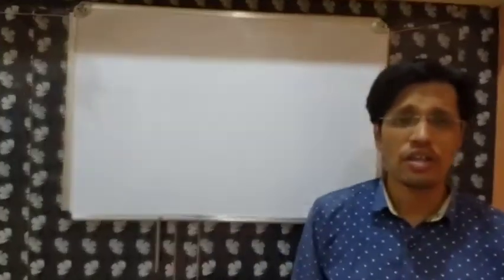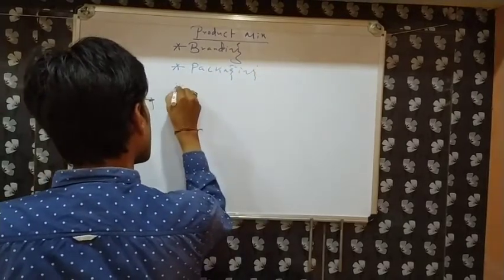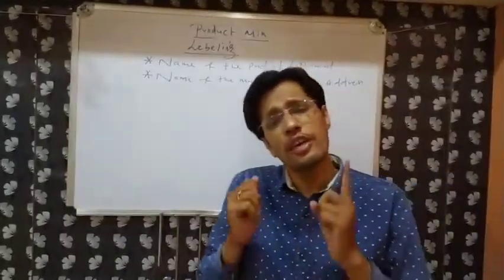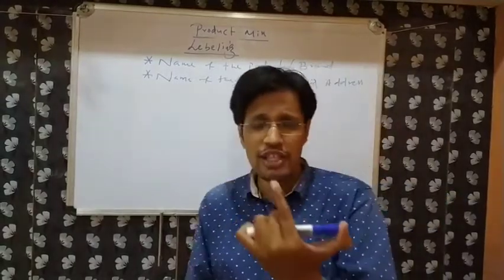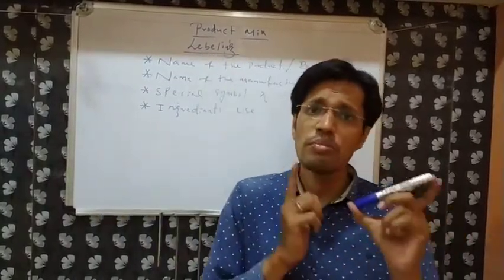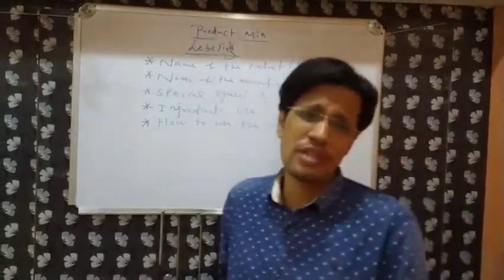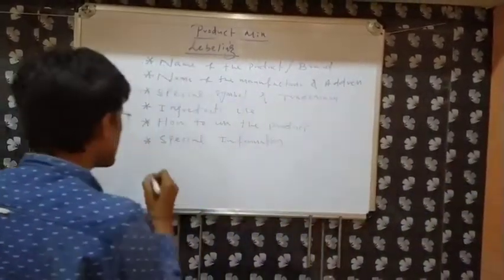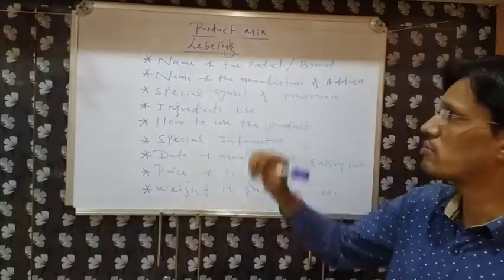Lebeling And it's importance in Marketing_BBA-2nd